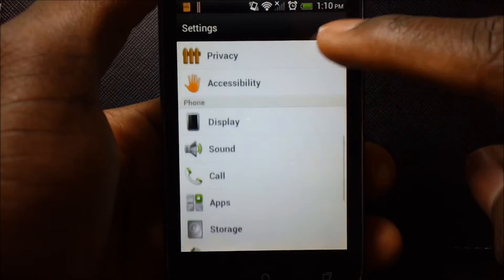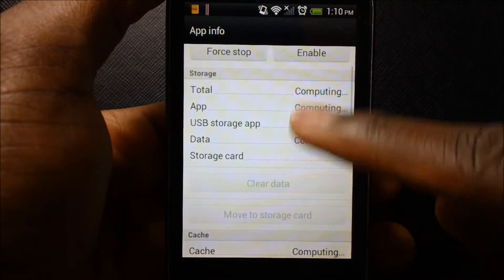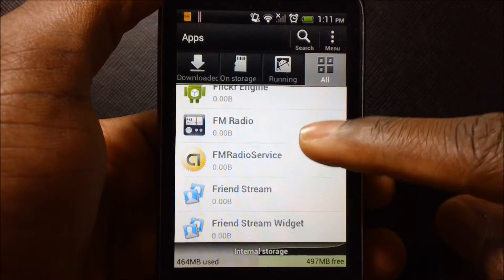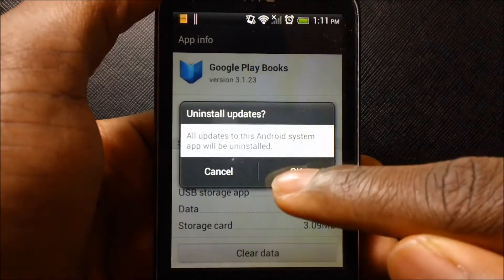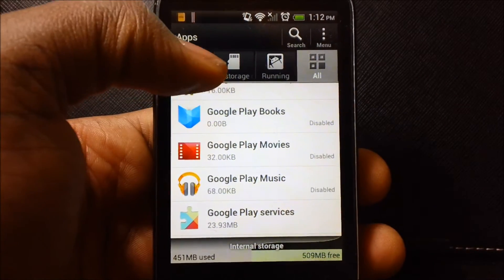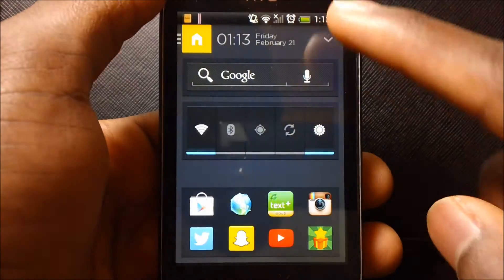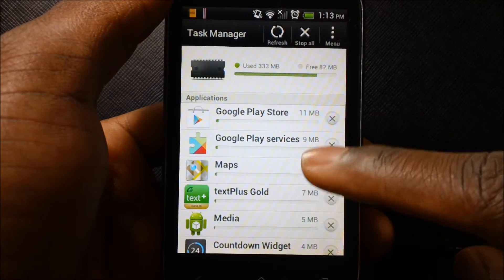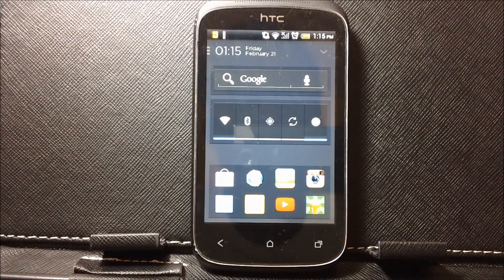How to make your Android faster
Here is how to make your Android phone or tablet faster.
These method may not work on all Android devices, this was demonstrated with an HTC Desire C running Android 4.0 (Ice cream sandwich)